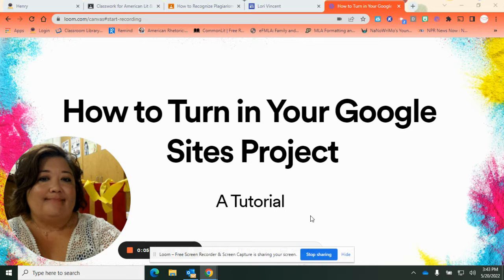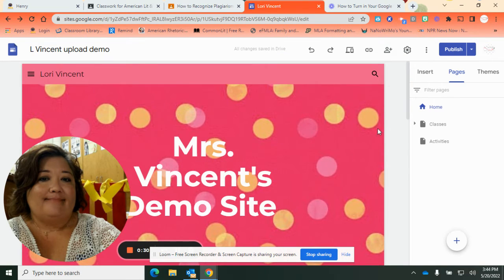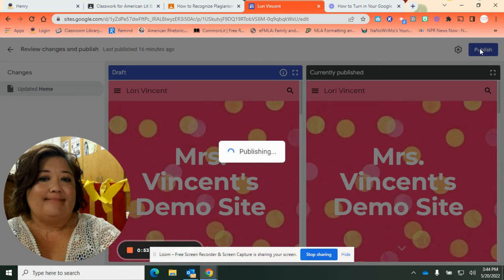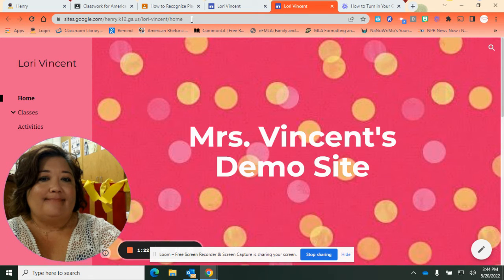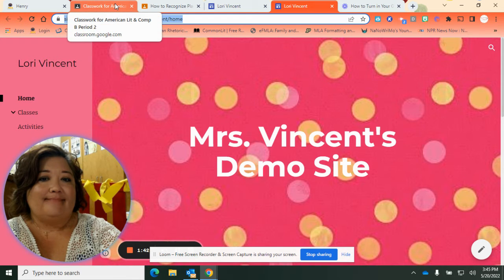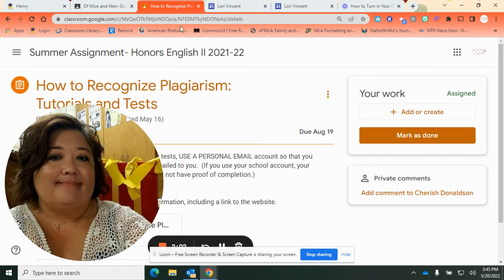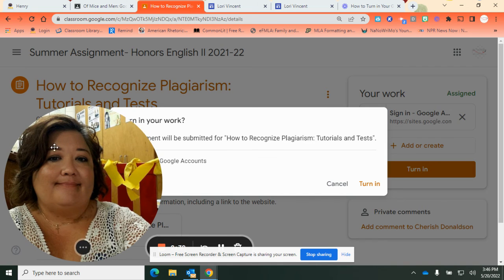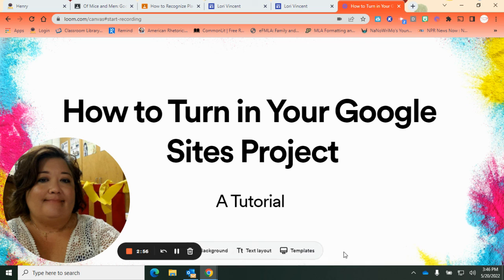How to Turn in Your Google Sites Project 20 May 2022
Video tutorial for students on how to turn in the Google Sites project to Google Classroom